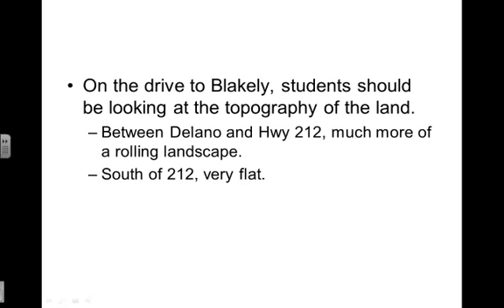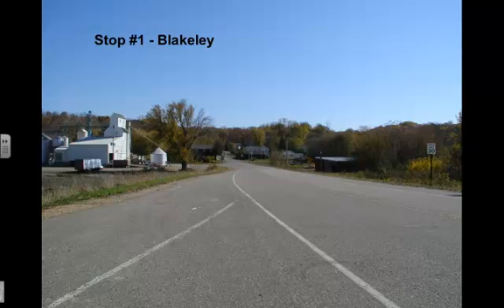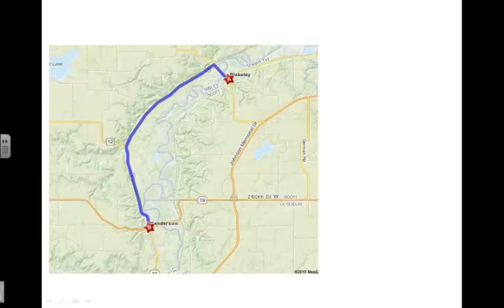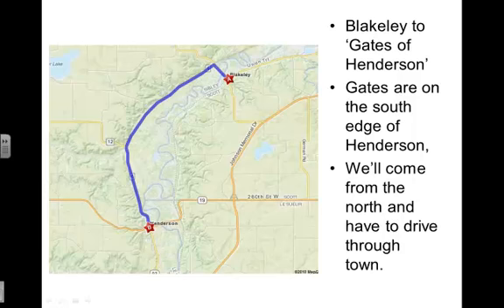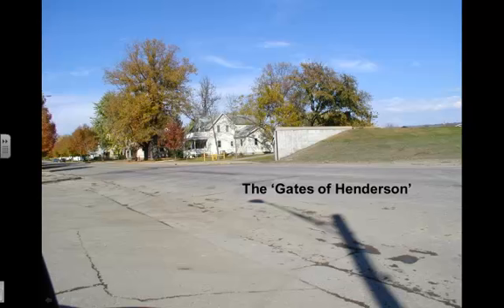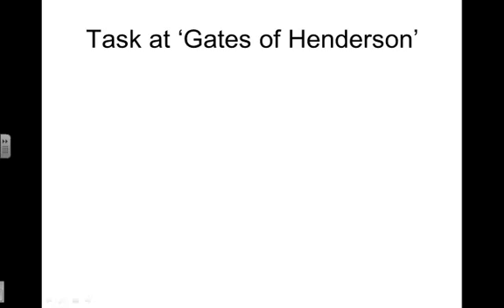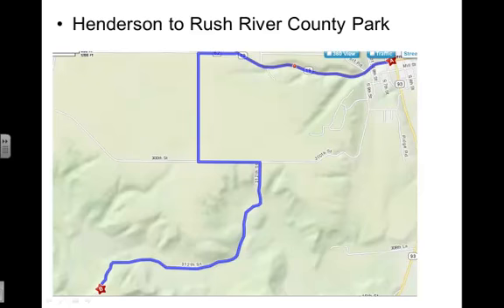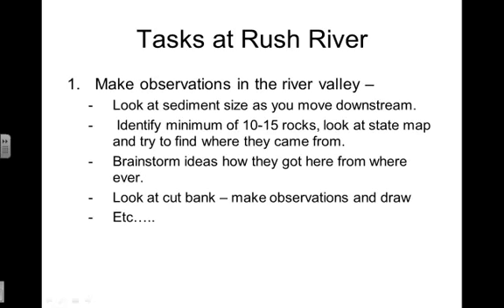Field Investigation 2011